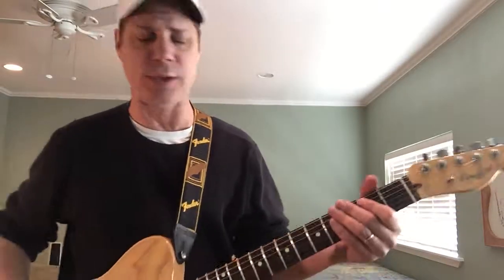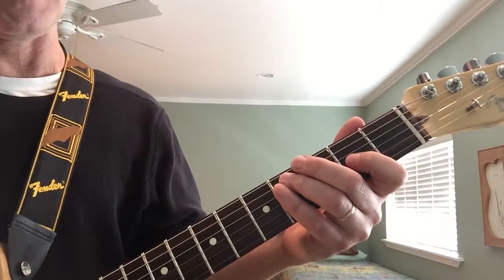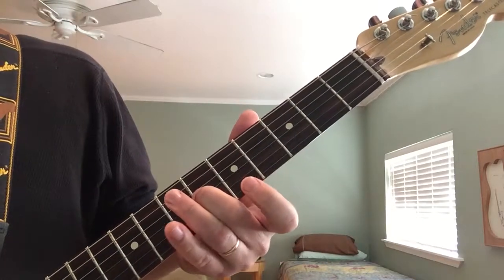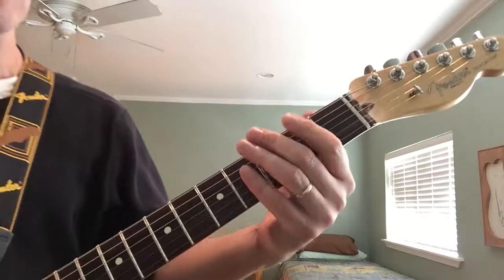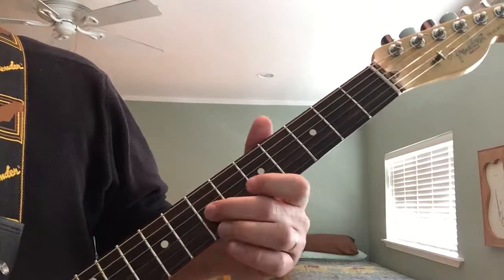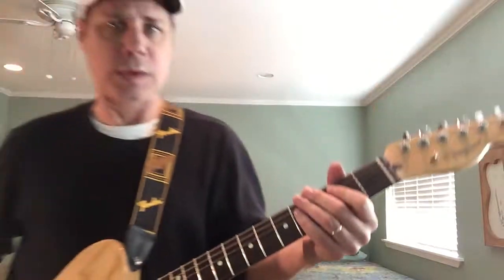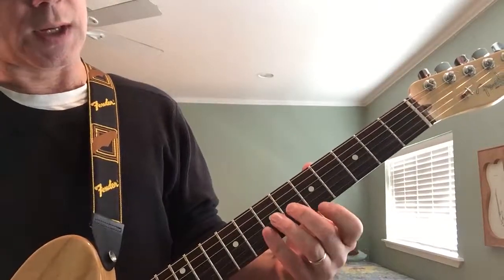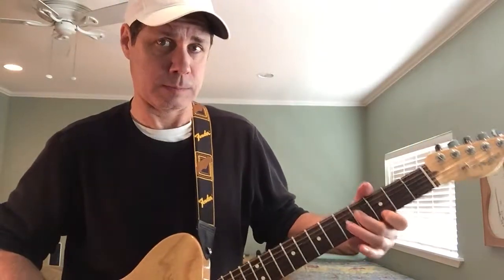Guitar Lessons: Hump Day Twang Licks! - Lesson #1 (2018)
Standard guitar lessons (no b-bender) published every Wednesday specializing in country "twang" style!  These lessons are designed to put a little "twang" in your work week.  Shorter licks and faster paced videos than our B-bender lessons to help get the twang to you quickly so you can finish the work week strong.  If you're a fan of twangy Telecaster licks these lessons are for you!

All weekly "Hump Day Twang Lick" lessons may be found on one playlist located at "TheBenderBunker" YouTube channel.